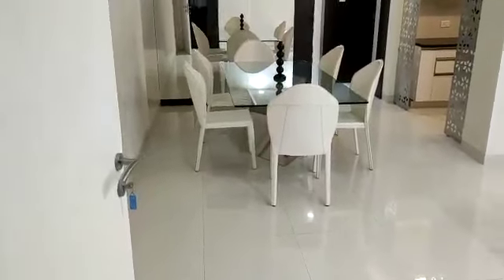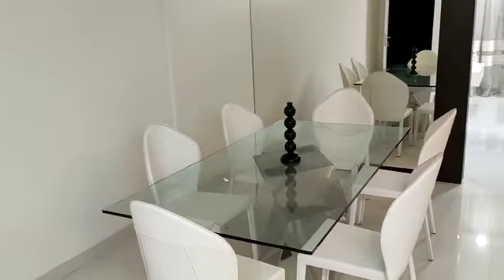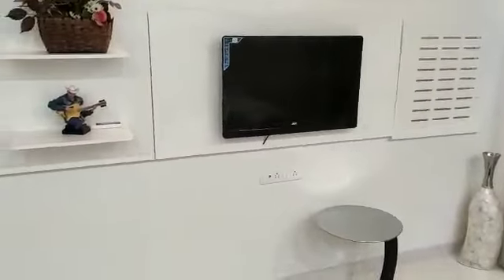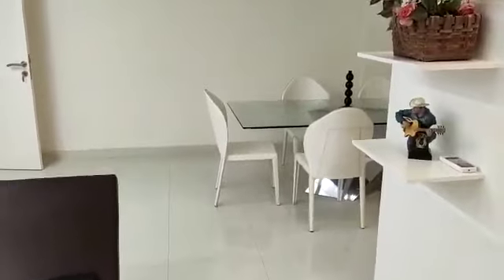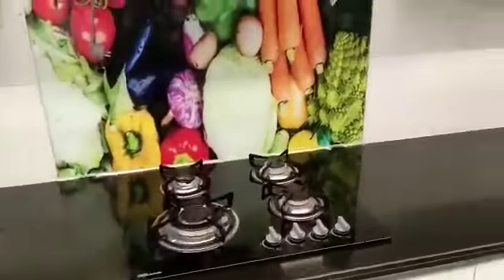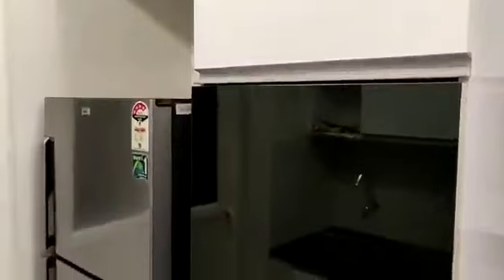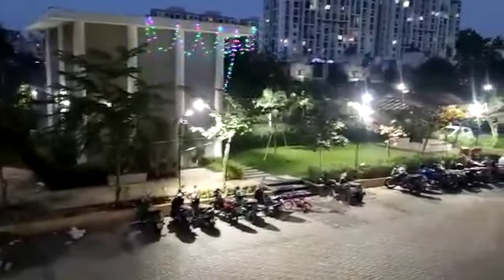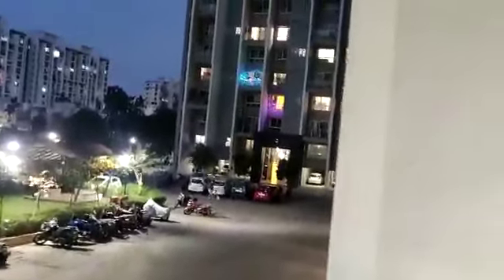Ready & Furnished 2Bhk 912sqft | TIARA, Wakad PUNE | For Offers | Mg Global